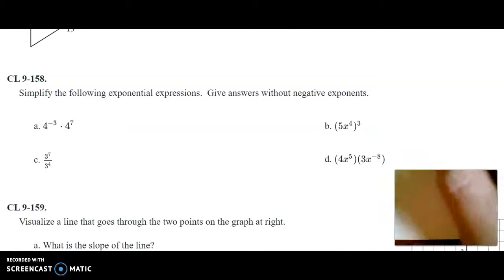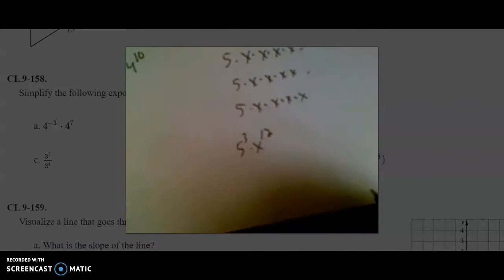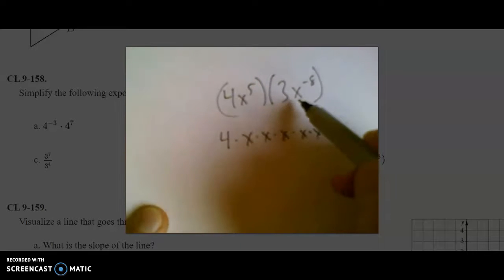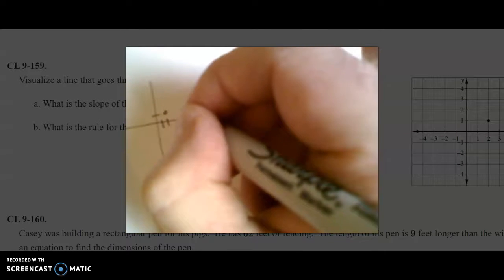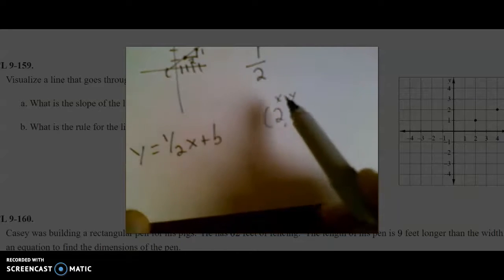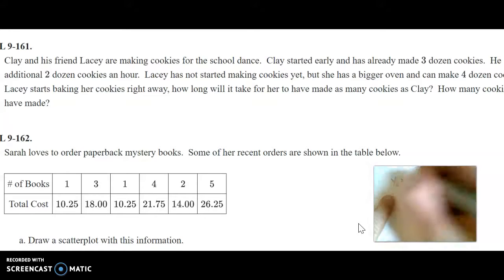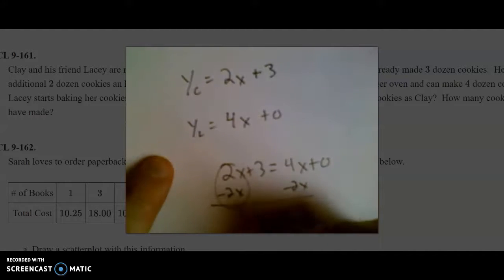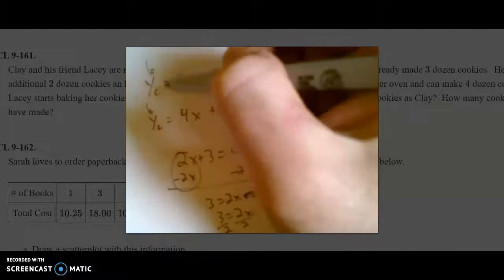158, 159, 161 Answers